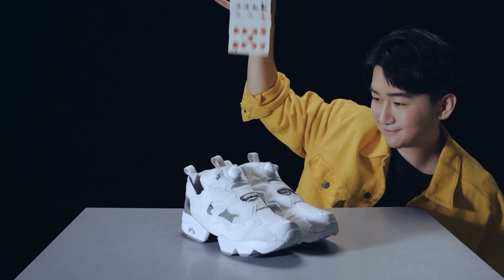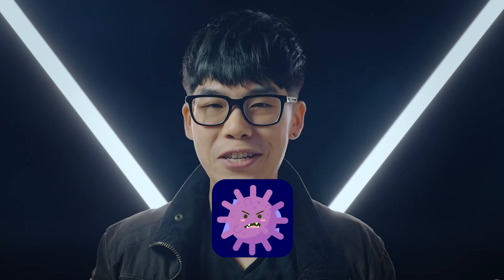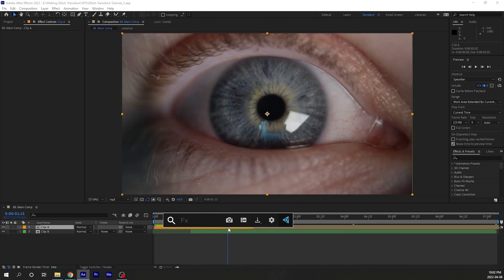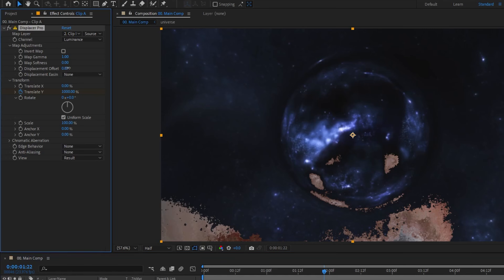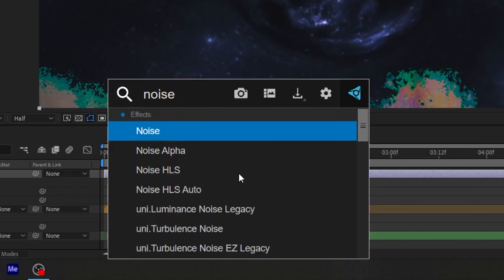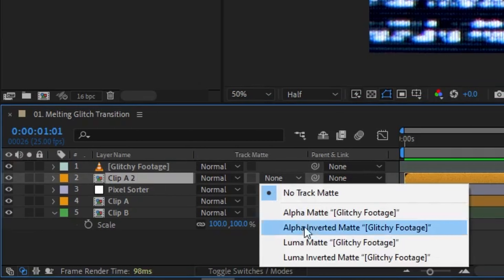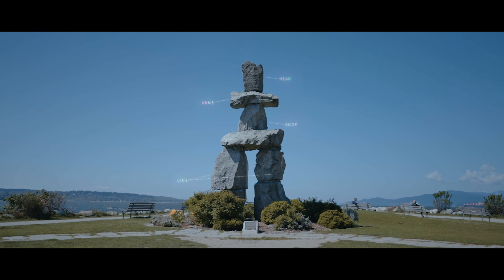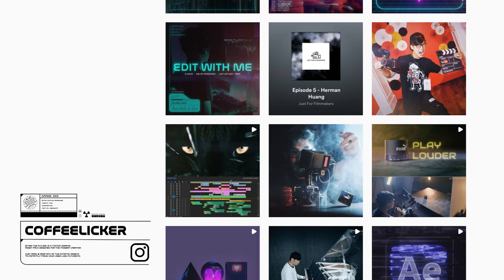Melting Glitch Transition | After Effects Tutorial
Circuit Bending Glitch Transitions - My 20 drag-and-drop ready glitch transitions

Enter The Future - My motion graphic pack with a futuristic vibe:

Get 2 months free on Artlist! It's where I get all my music, footage, and SFX from: